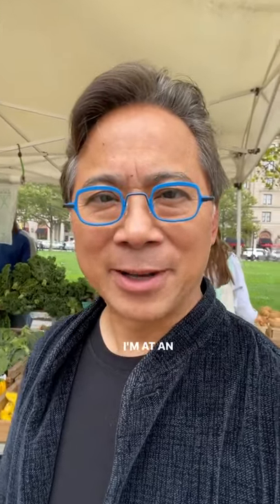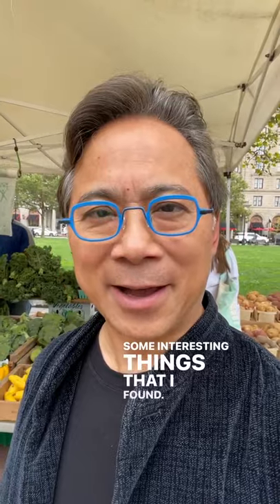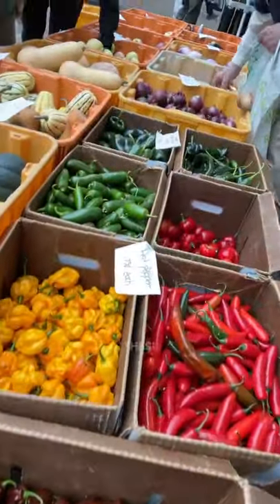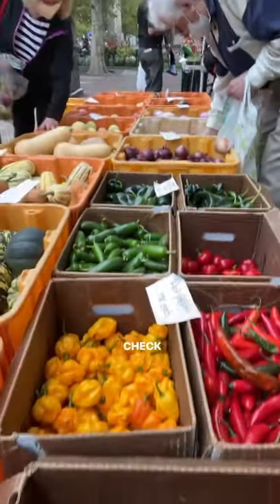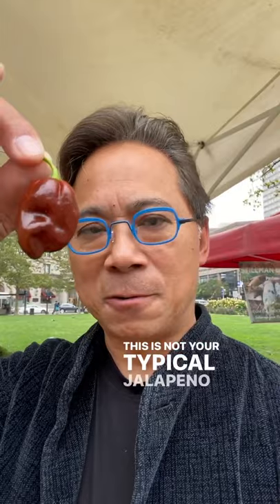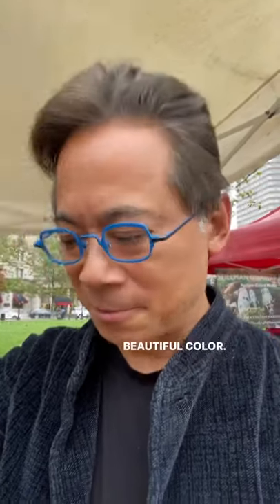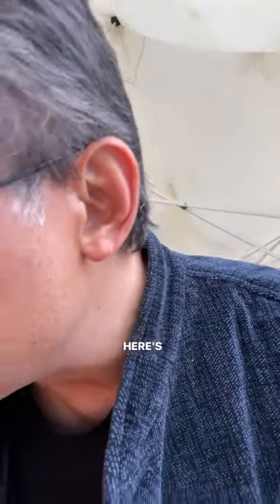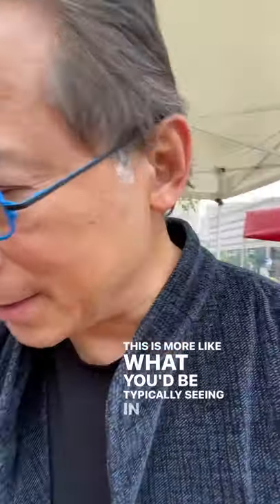This Compound in Chile Peppers Helps Burn Fat | Dr. William Li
Chile peppers and other spicy foods containing capsaicin are great for eating to beat disease! Capsaicin activates adipose cells in the body to burn fat down, and it also activates the immune system to help fight against tumors. Next time you're at the market, pick up some jalapeño, habanero, or other chile peppers.